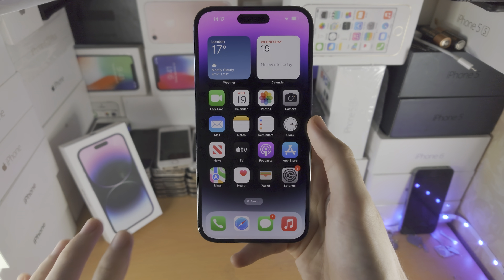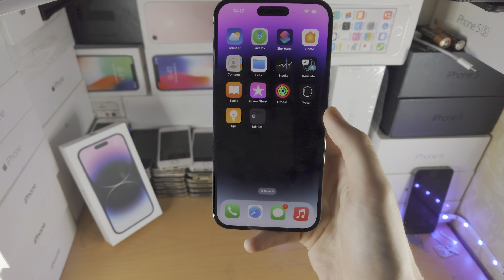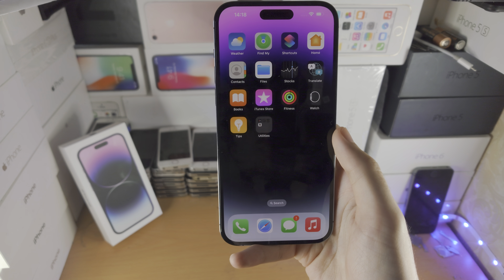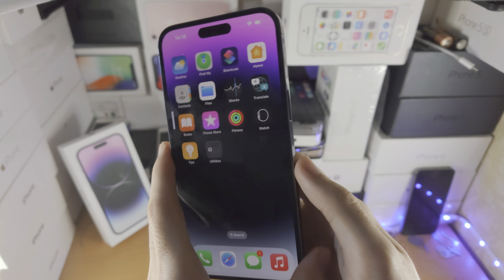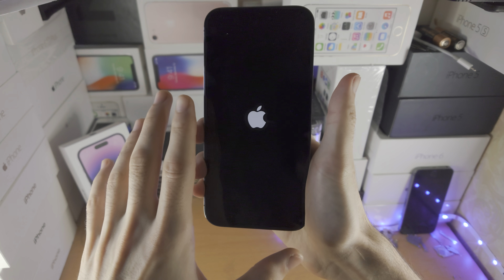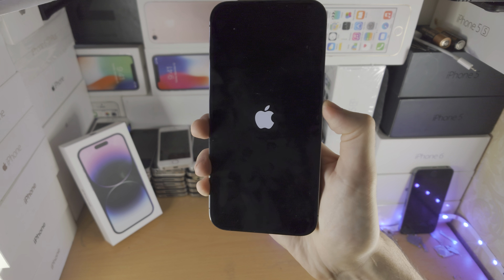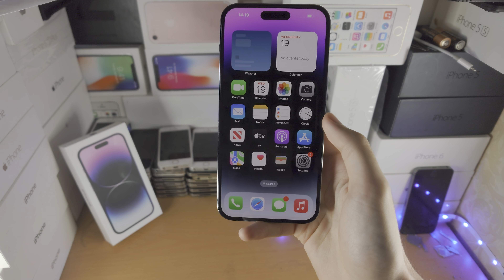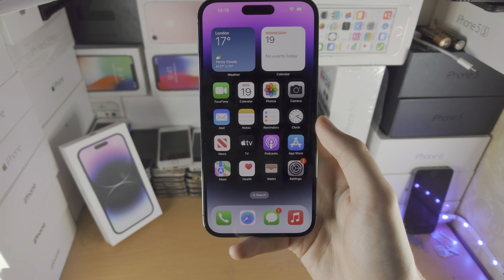iPhone 14 Pro Max Screen NOT Responding To Touch? [SOLVED]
Learn how to fix iPhone 14 Pro Max screen not responding to touch. If your iPhone 14 Pro Max screen is frozen, and the power button isn't working, I will teach you how to initiate a force restart, which will fix the iPhone 14 Pro Max frozen screen.